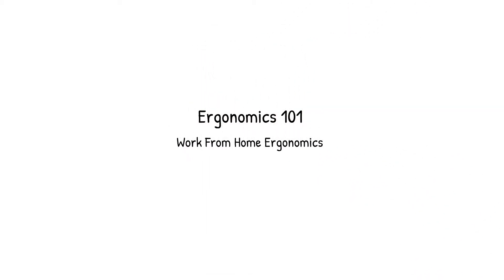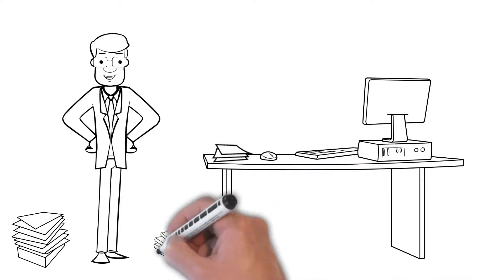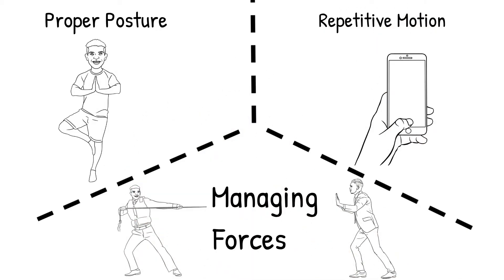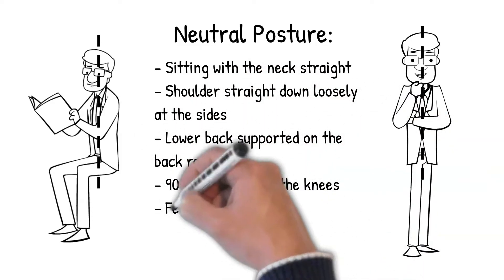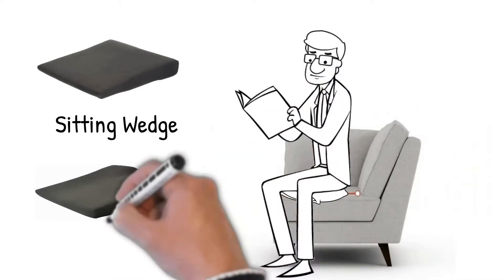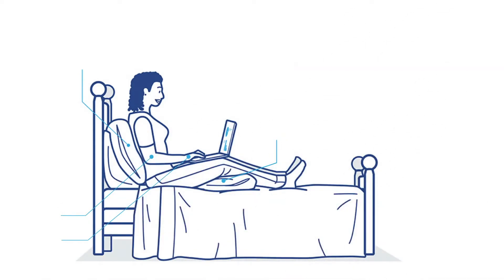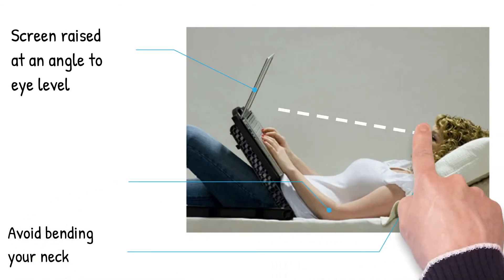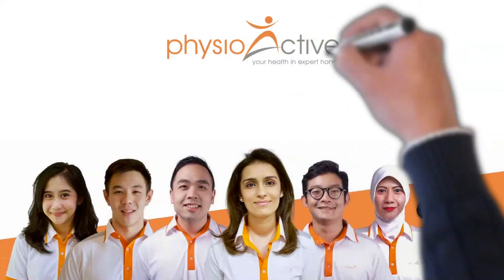Ergonomics 101- Episode 3: Work From Home Ergonomics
Physioactive strives to provide you with the ideal treatment and awareness to live a good quality, pain-free life.
Have a look at our “Ergonomics 101” series to better understand the ideal environment for your everyday lifestyle.

This video covers tips  and suggested accessories to ergonomically work from home in different home settings - primarily the sofa and bed.

If you want to make an appointment, you can do so or send us a whatsapp